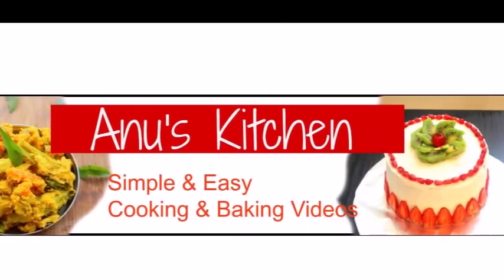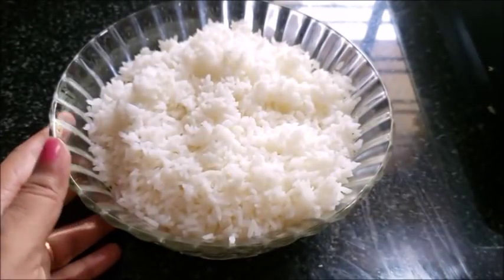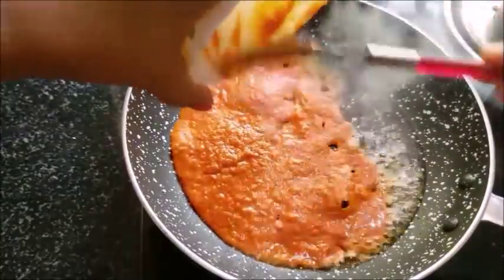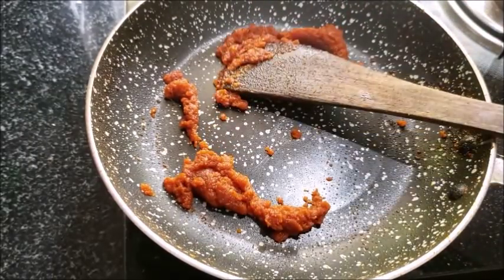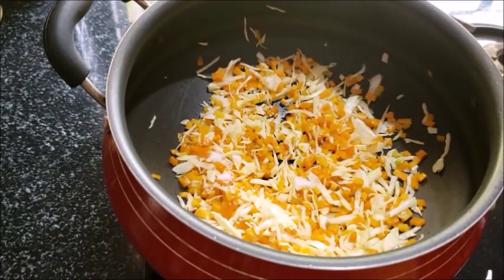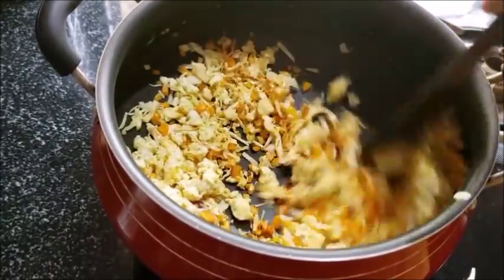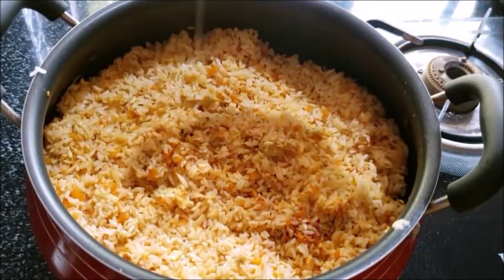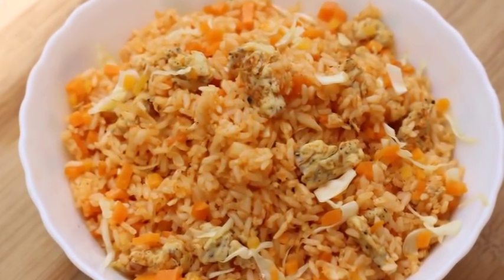Easy Lunch Box Recipe || സോസ് ഒന്നുമില്ലാതെ ഫ്രൈഡ് റൈസ് || Anu's Kitchen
Hi friends welcome to Anu's Kitchen.Today I am preparing an easy lunch box recipe which you can make in just 15 to 20 minutes.Its a very tasty fried rice without any sauces.So this Kerala style fried rice is quite yummy with just some raita and pappad..Do give it try and if you like it please let me know in th comments.Also if you sre here for the first time PLEASE don't forget to SUBSCRIBE..
Thanks

Ingredients

Basmati or jeerakasala rice-1 cup
cook with salt

Onion-half of medium
Garlic-3 podes
Red chilli powder-1 or 2 tspn

Carrot-1 big
Cabbage-1/4th of a medium sized
Eggs-2
Pepper powder-1/4 tspn
Oil-as needed
Gingerlly oil/sesame oil-1/2 tspn
Salt